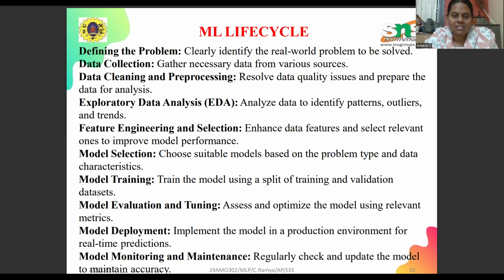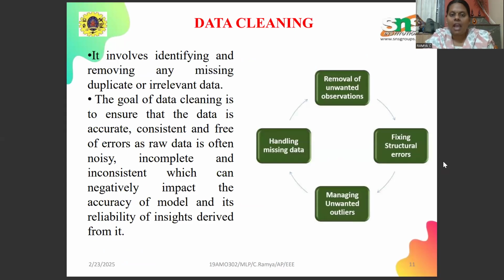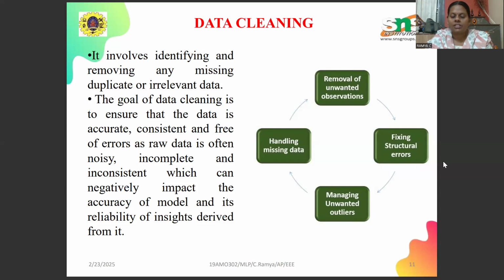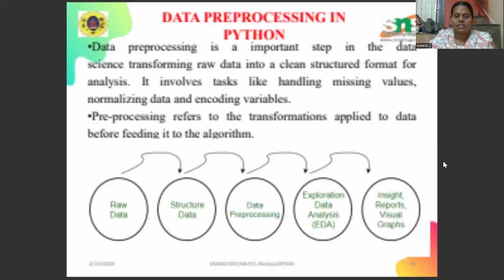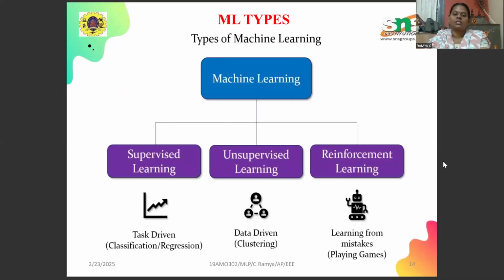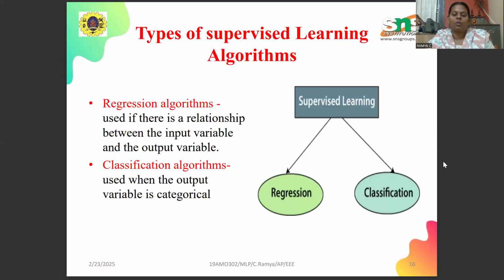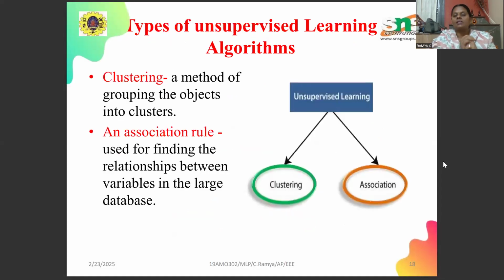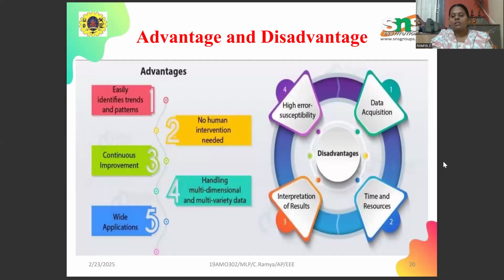Types of Machine Learning | Machine Learning with Python | SNS Institutions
ML is classified into Supervised, Unsupervised, and Reinforcement Learning, each serving different problem-solving needs.